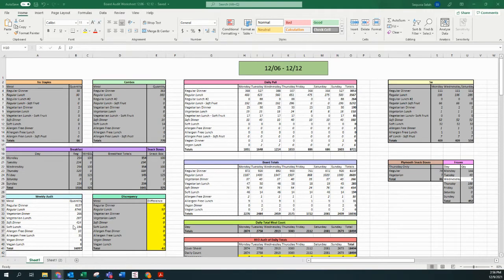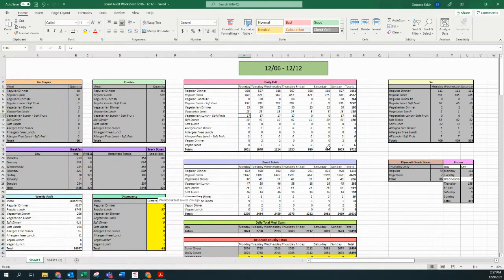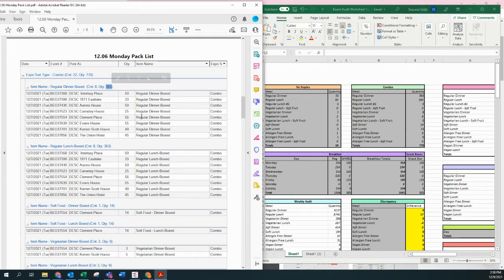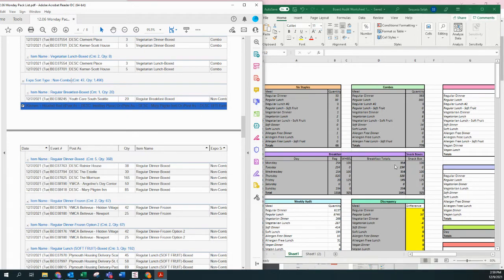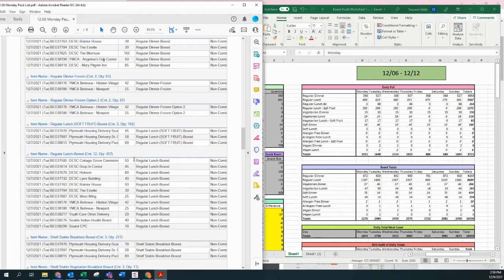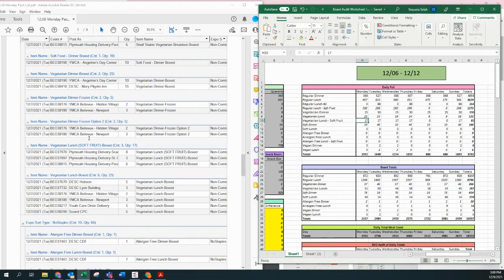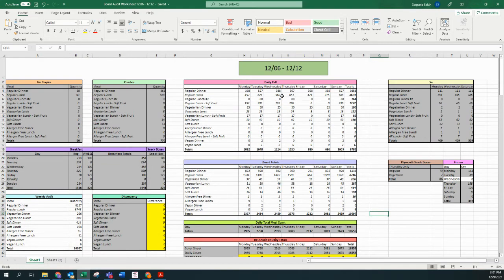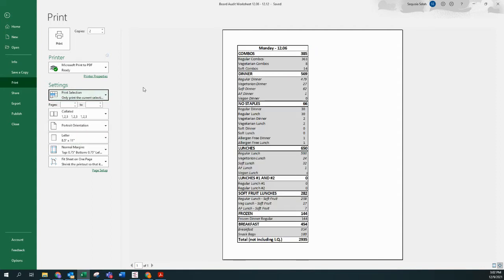Printing Pack Lists - Emergency Meals Part 2